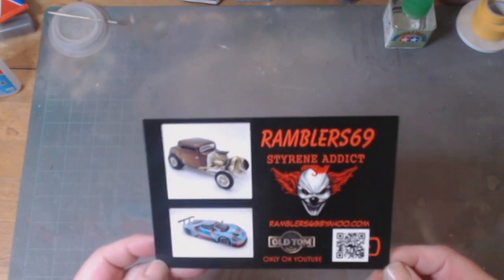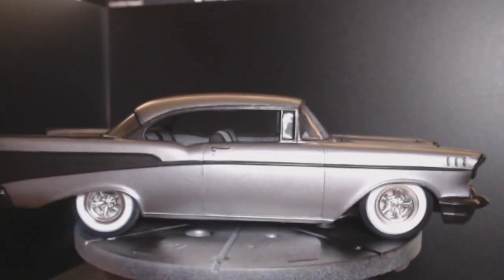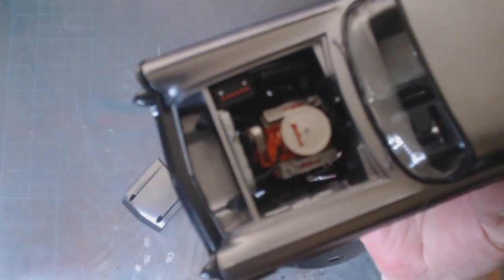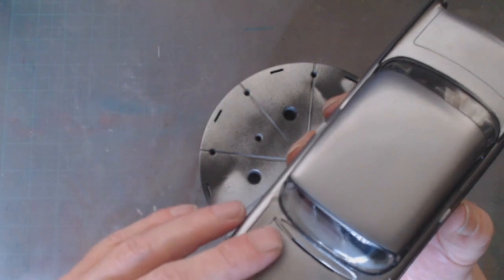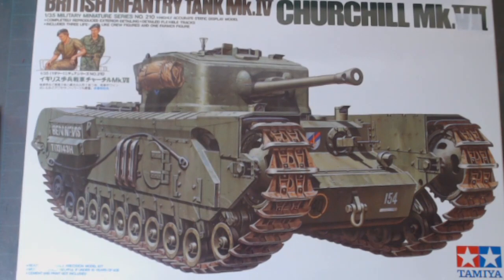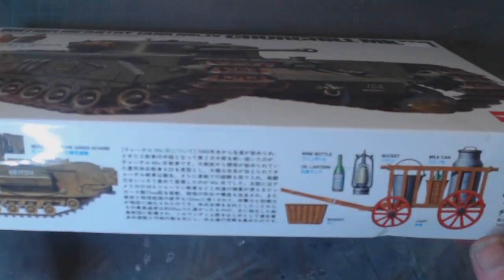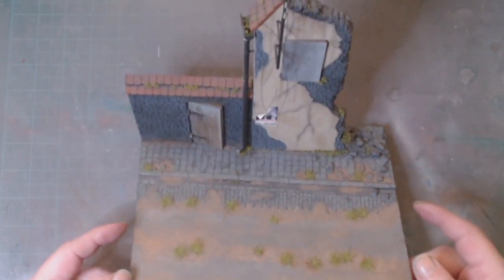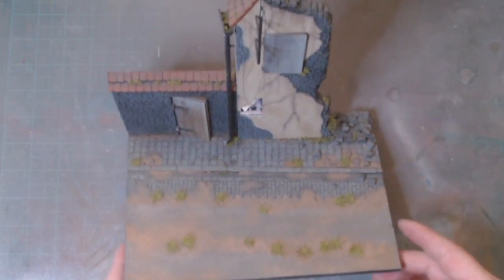Shop card shout out, 57 chevy custom final and next on the bench